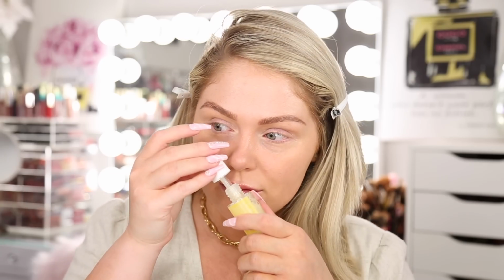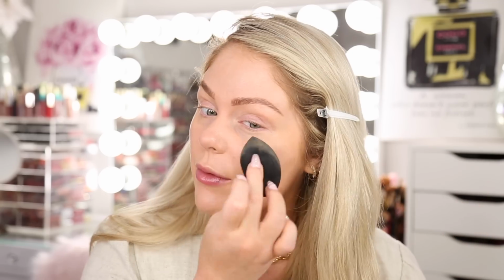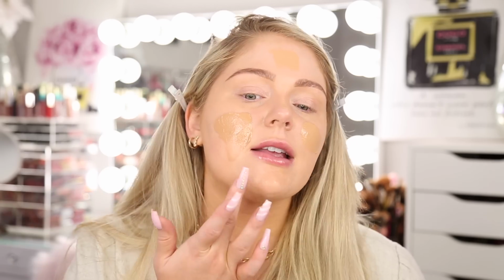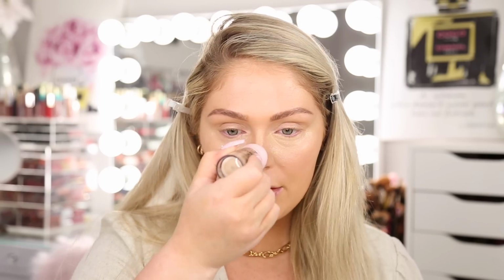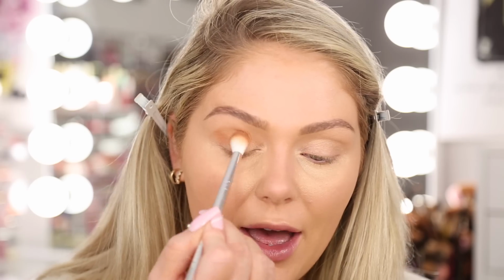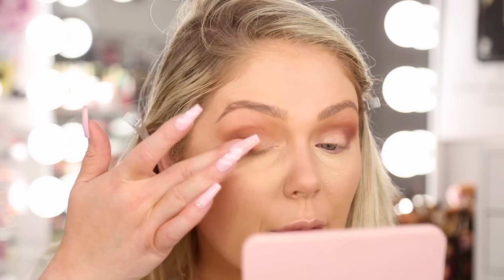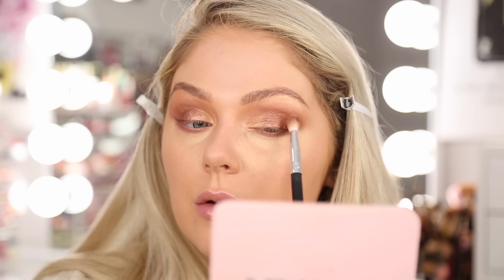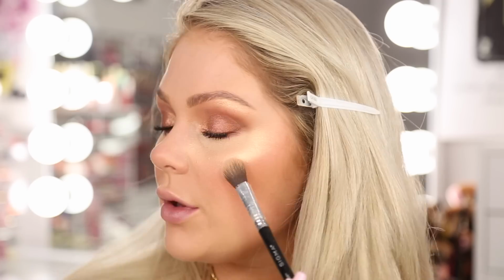NEW DRUGSTORE MAKEUP TESTED! FULL FACE FIRST IMPRESSIONS | NEW WET N WILD COLLECTION + MORE!